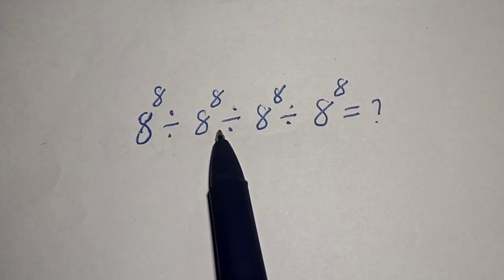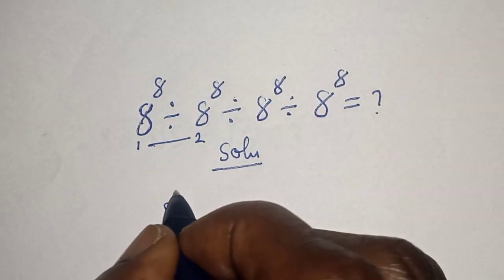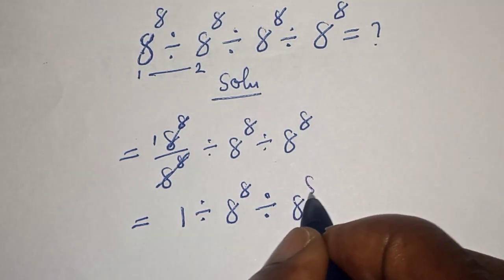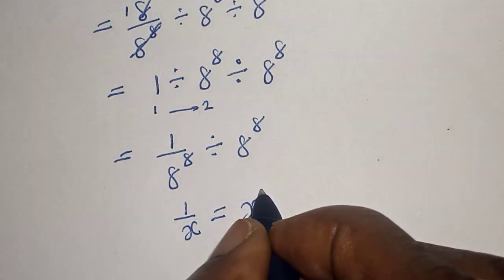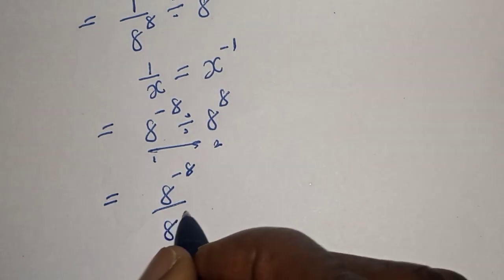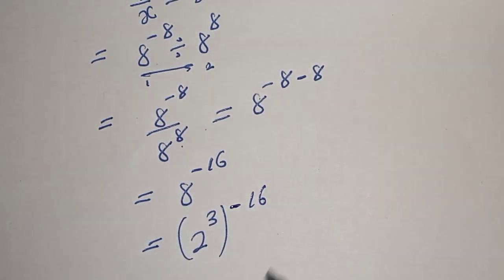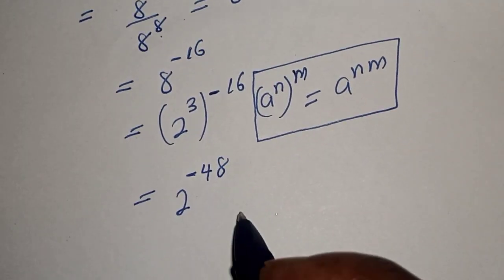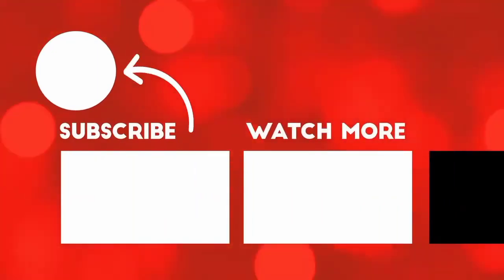A Beautiful Exponents Problem 8^8÷8^8÷8^8÷8^8=? | Trick!!!